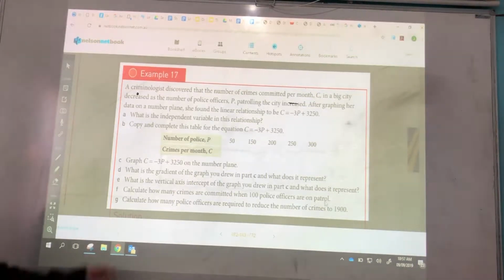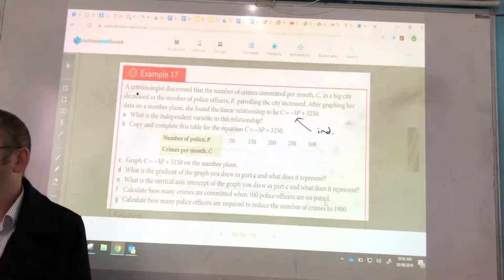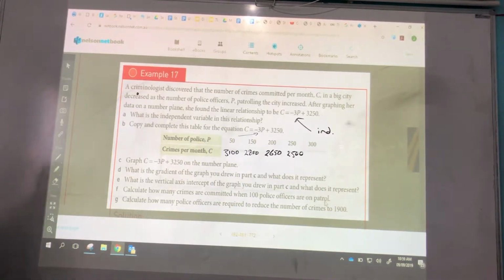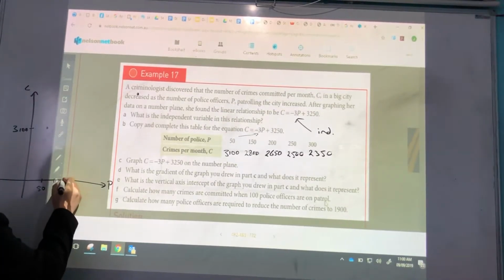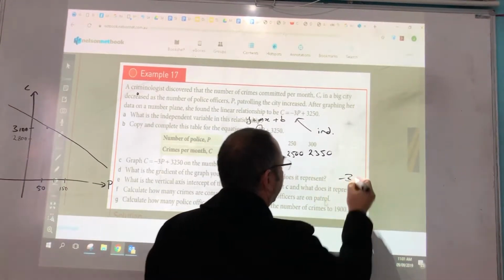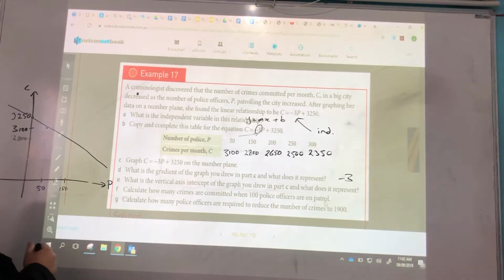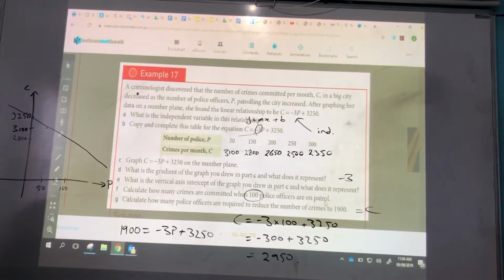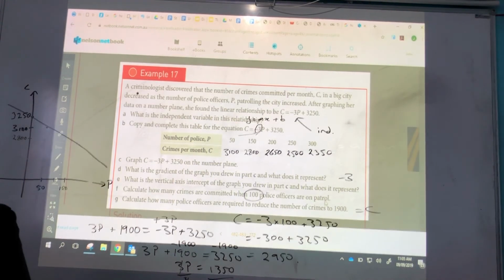Nelson 9.07 Example 17